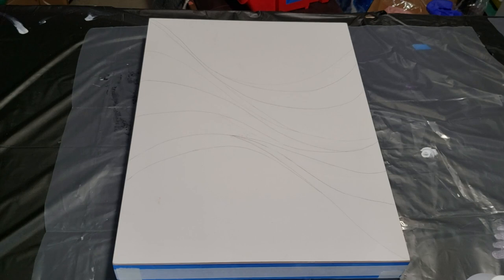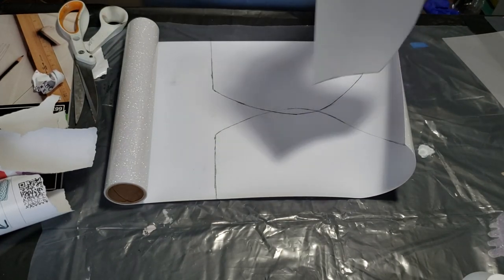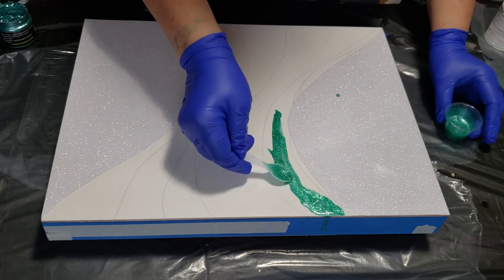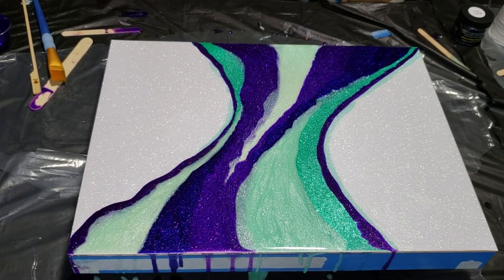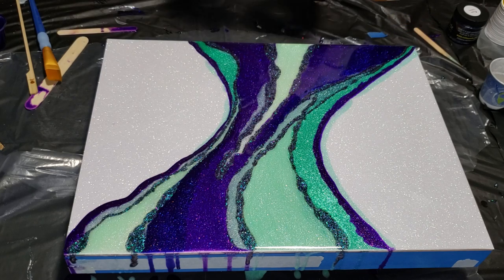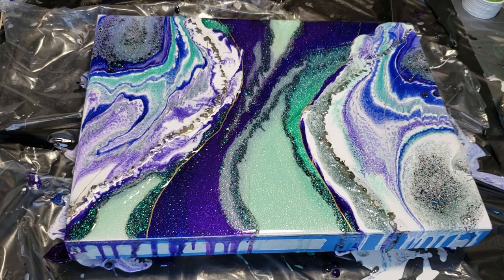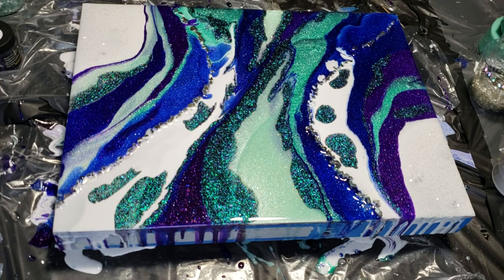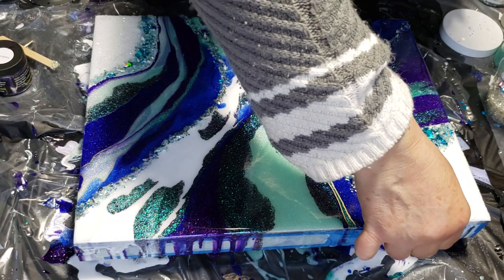Resin Art_Introducing New Rezin Arte Colors_Geode Inspired Art_#Paintitforward2019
Tammy Anderson
25 Douglas Rd.
Bristol, Ct
06010

Tammy Anderson
25 Douglas Rd.
Bristol, Ct
06010
USA

Product Codes
Rezin Arte Colors, Primary Elements, Pouring supplies and Mica can be purchased (code) galaxydiamond519 save $30 off $80